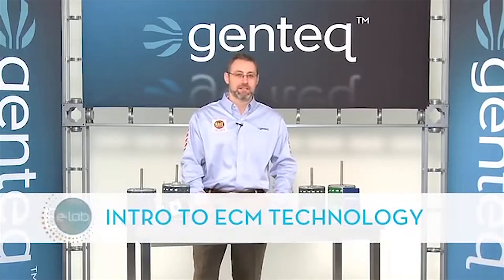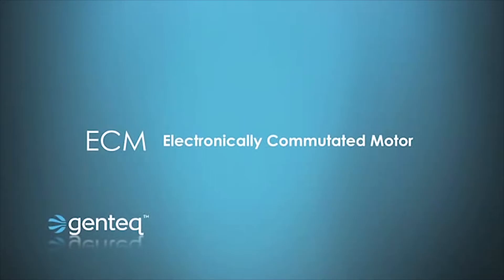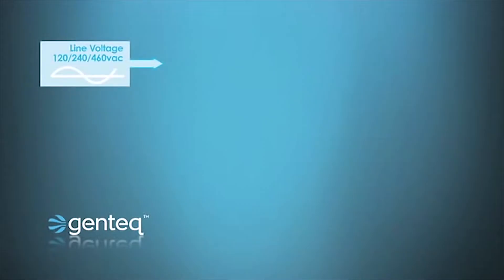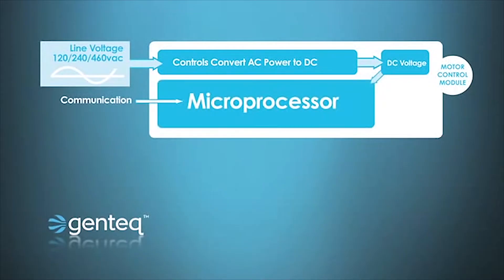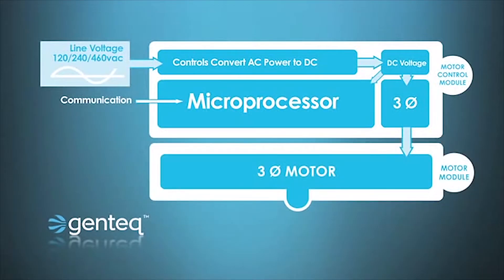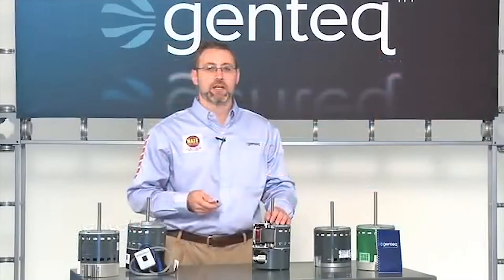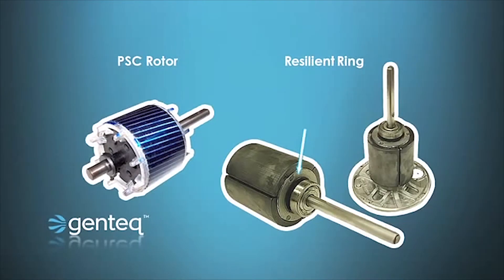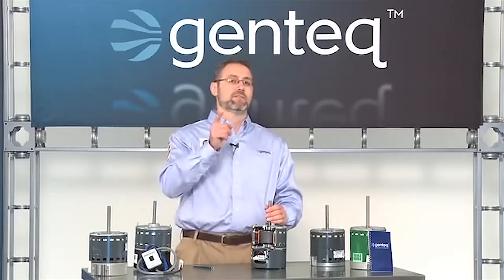ECM Motor Technology Introduction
This video explains the theory, basic internal components, and operation of electronically commutated motors (ECM).

MCV18162E